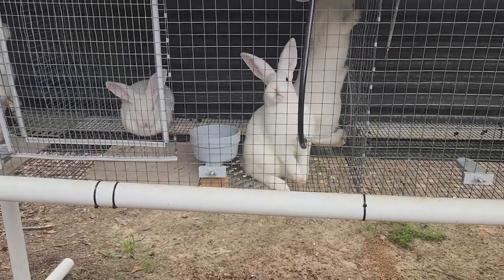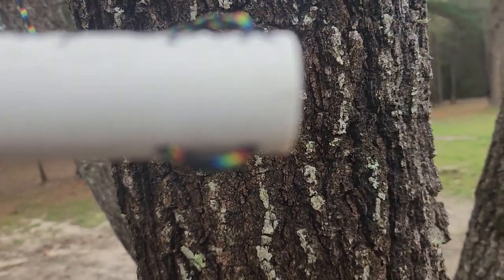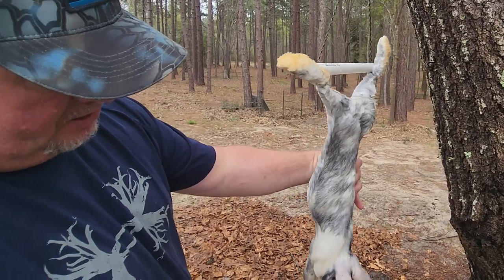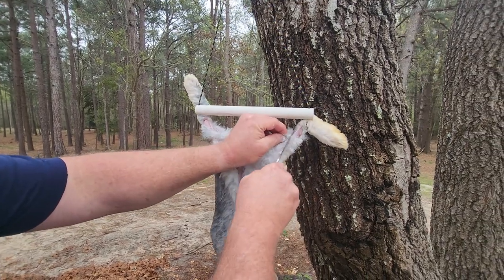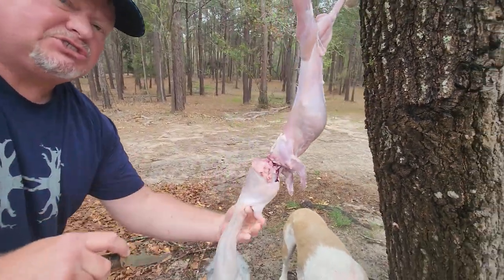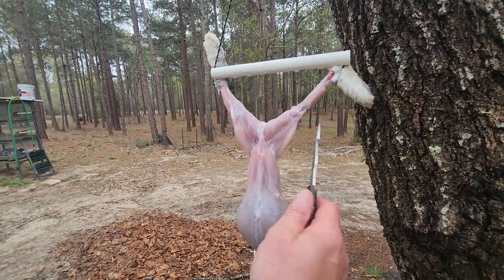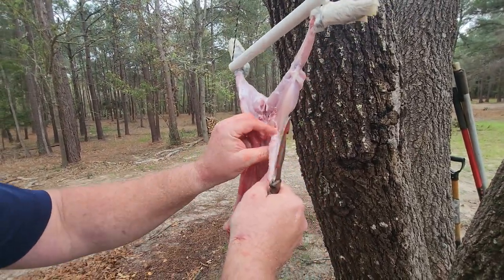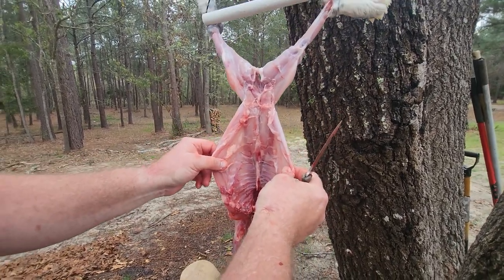Processing Meat Rabbits: Dispatching and Skinning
This video contains some footage of a rabbit being skinned and dressed and made ready for the freezer.  If this is offensive to you, please hit the back button and go look at videos of your store bought meat being processed.  Our way is better.

Thanks for joining in today.   I will be dispatching, skinning, dressing/gutting 6 TAMUK Composite meat rabbits today.   This video will show one rabbit from cage to all cleaned up.